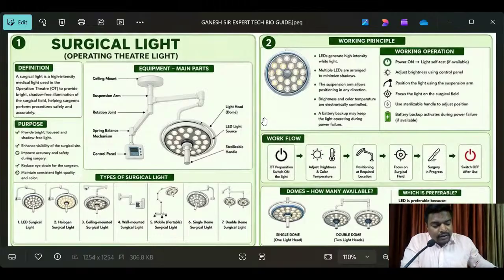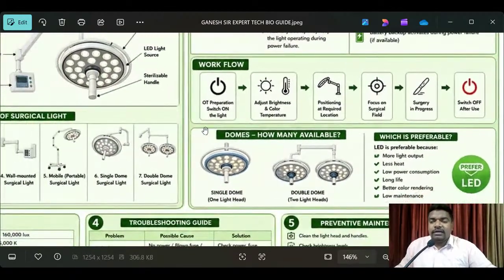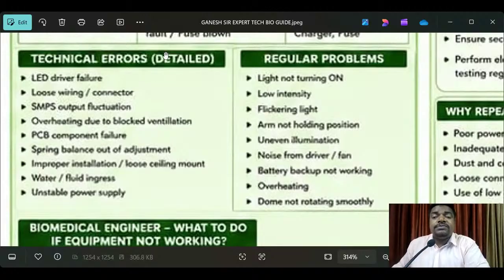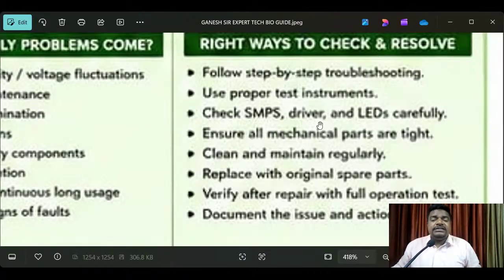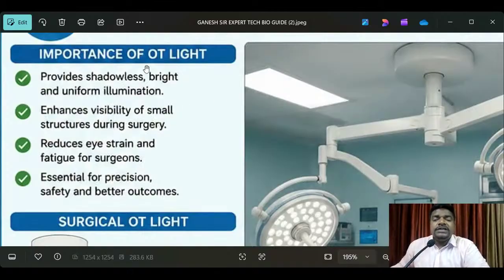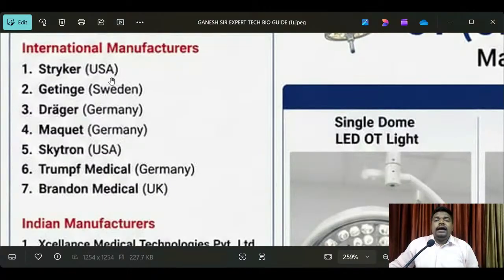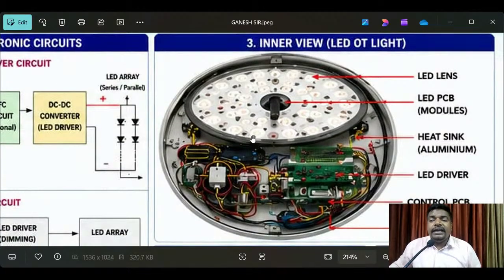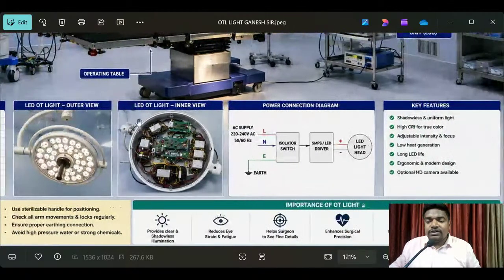🔴 LIVE | Surgical Light (OT Light) Complete Masterclass |Troubleshooting, | 16.07.2026 | 9:00 PM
🔴 LIVE SESSION | Surgical Light (OT Light) Complete Masterclass

Join today's live technical session on Surgical Light (Operating Theatre Light) designed for Biomedical Engineers, Technicians, Students, and Healthcare Professionals.

In this LIVE session, you will learn:

✅ Definition and purpose of Surgical Light
✅ Types of Surgical Lights (LED, Halogen, Ceiling, Wall, Mobile, Single & Double Dome)
✅ Main parts with functions
✅ Working principle and operation
✅ Complete workflow in the Operation Theatre
✅ Technical specifications (Lux, CRI, Color Temperature, Power, LED Life)
✅ LED vs CFL/Halogen – Complete comparison
✅ SMPS and LED Driver importance
✅ Dome configurations and bulb types
✅ Preventive Maintenance (PM) checklist
✅ Common technical errors and troubleshooting methods
✅ Frequent faults and their root causes
✅ Biomedical Engineer's step-by-step diagnosis procedure
✅ Electrical safety tests and quality checks
✅ Applications, advantages, and limitations
✅ Biomedical Engineering interview questions with practical explanations

Biomedical Engineering Students

Biomedical Engineers

Service Engineers

OT Technicians

Hospital Maintenance Teams

Healthcare Professionals

Presenter:
Ganesh
State Project Head – Biomedical Engineering Services

Qualifications:
SSC (BIPC) | SDBME (Special Diploma in Electronics with Specialization in Biomedical Engineering) | B.Tech in Biomedical Engineering | MBA (HMES)

Experience:
18+ years of real hospital technical experience across multiple designations, leading biomedical engineering services and supporting healthcare institutions.